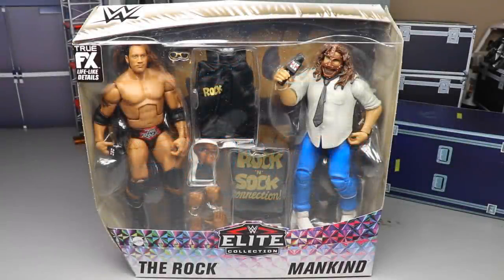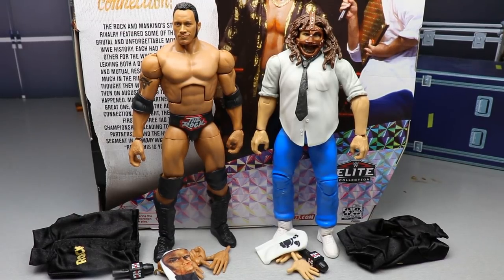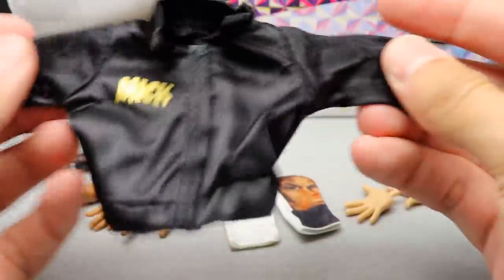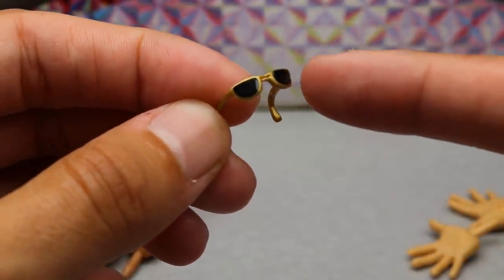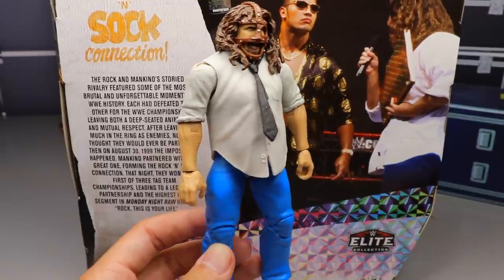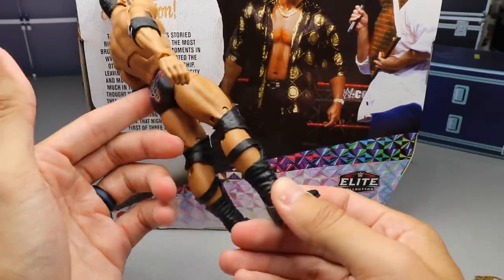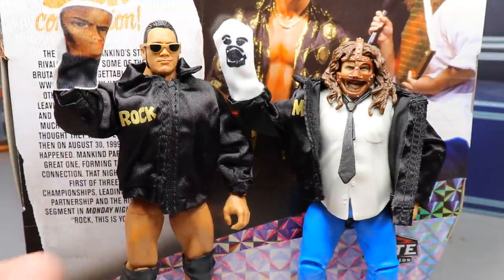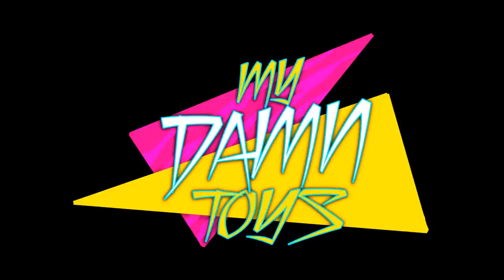WWE ELITE ROCK'N'SOCK CONNECTION 2-PACK FIGURE REVIEW!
WWE elite rock n sock connection 2 pack wwe action figure review new wwe figures toys new sdcc reveals 2021 wwe action figures reveals wwe toys new wwe action figures reveals san diego comic con mattel wwe 2021